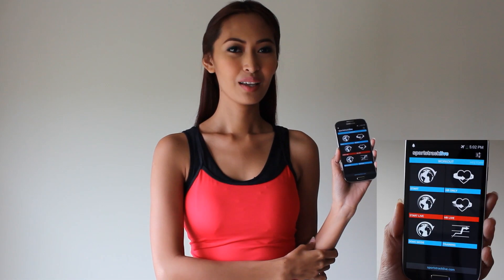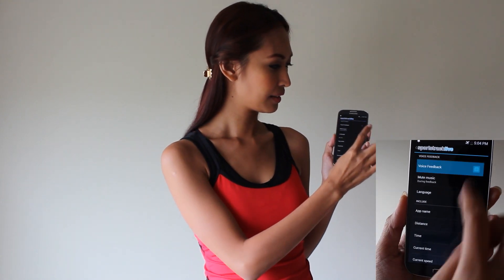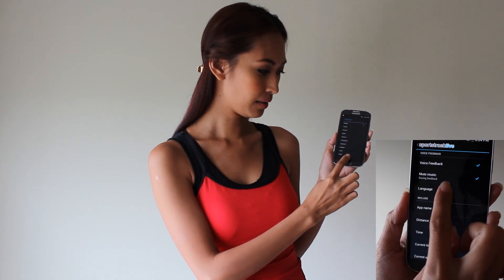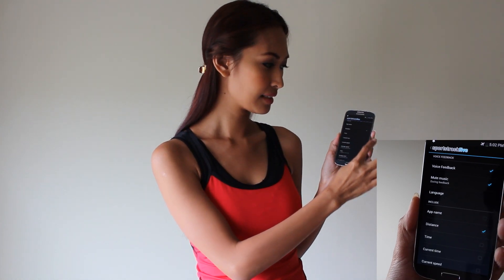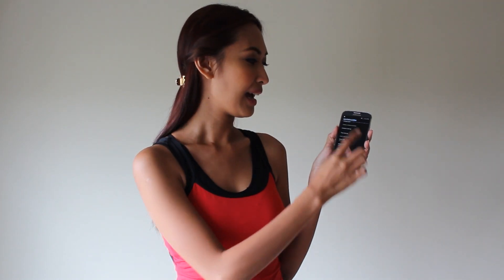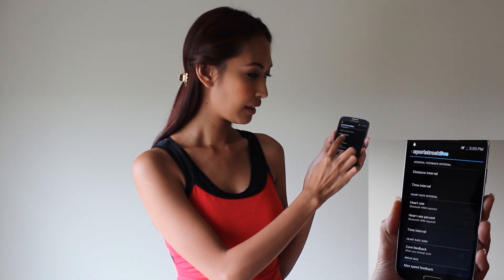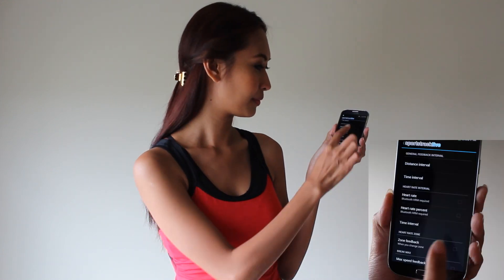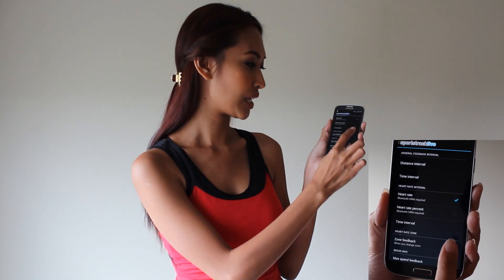Customizing voice feedback and display